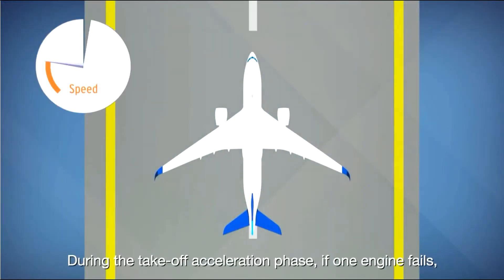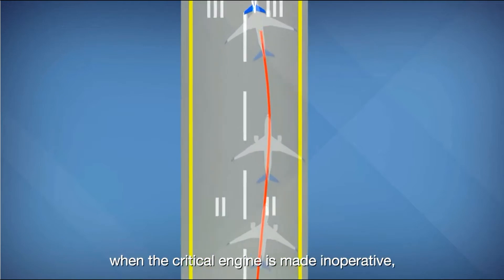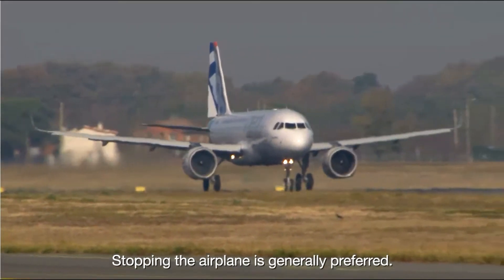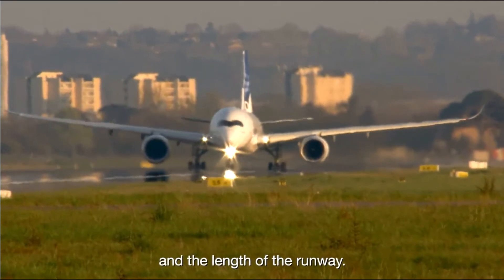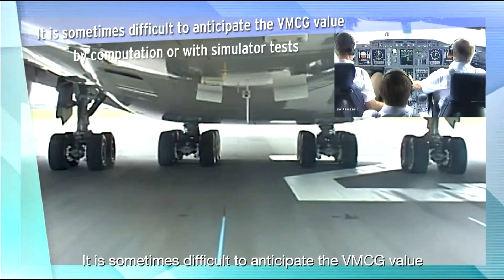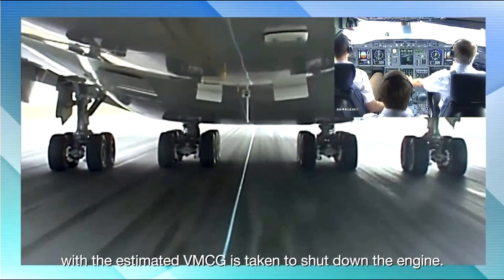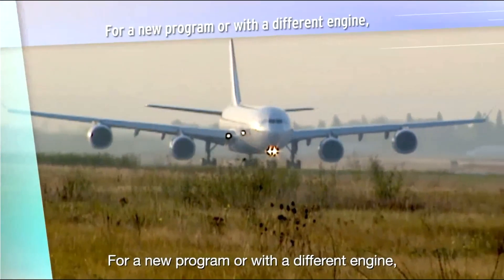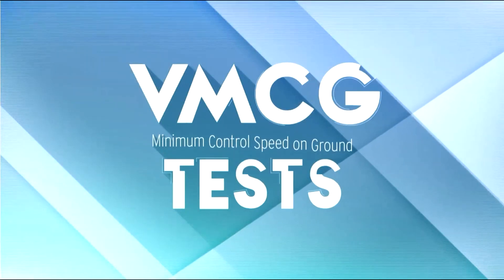VMCG Tests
Courtesy Airbus.  VMCG Tests